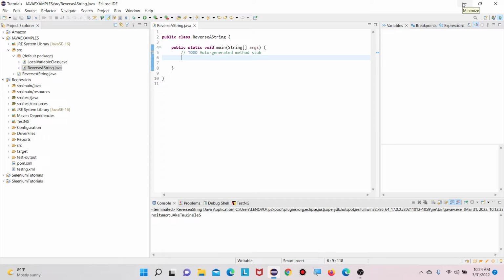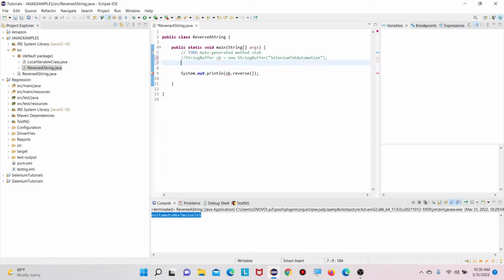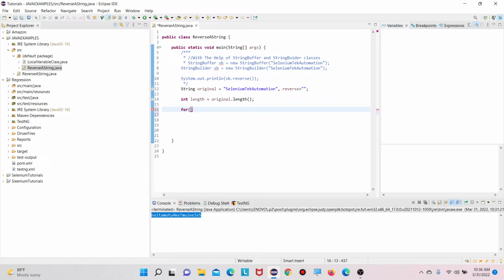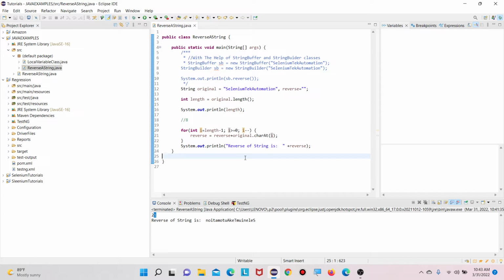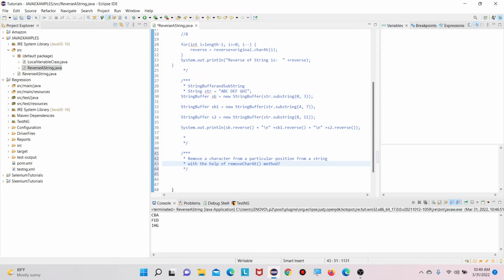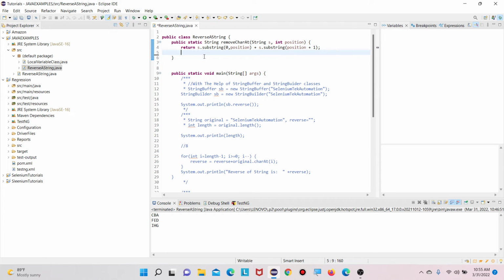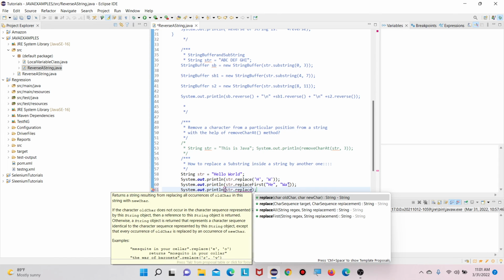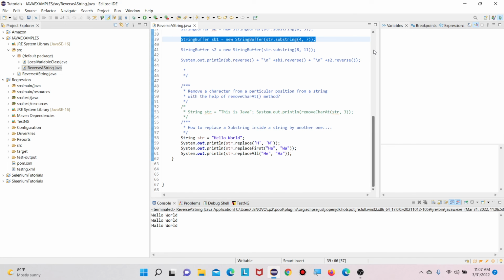How to reverse a String without String Buffer and Builder || Reverse a String Java Program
Hello guys welcome,
In this tutorial I discussed about
What is StringBuffer and StringBuilder and What is the difference between these two. And also I written few logics to reverse a string with below concepts.

1) How to reverse a string with help of StringBuffer and StringBuilder
2) How to reverse a String without using StringBuffer and StringBuilder
3)How to reverse a String with the help of StringBuffer and subString method
4)How to remove a character from a particular position from a String with help of remove charAt(String, Position) method
5)How to replace a SubString inside a String by another one.

Please drop a like for this video and don't forget to watch this video till the end. Which will also help this video to recommend for more people.